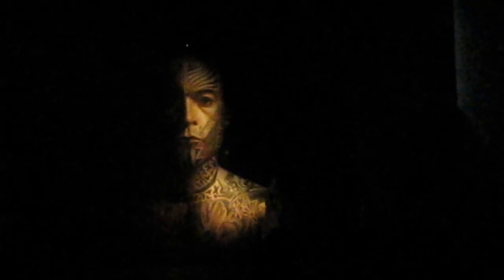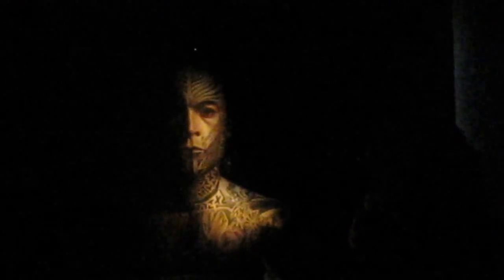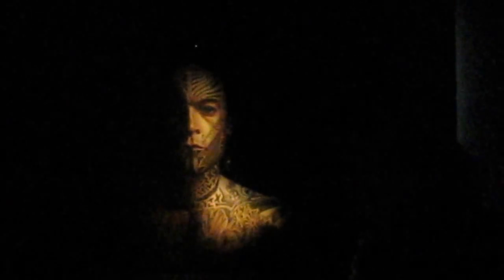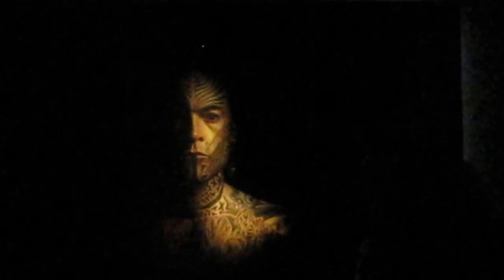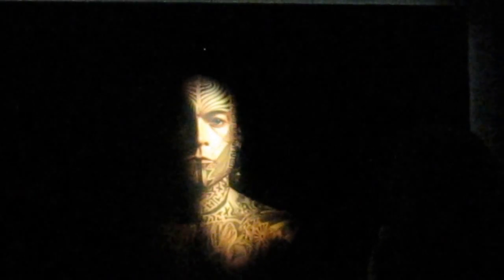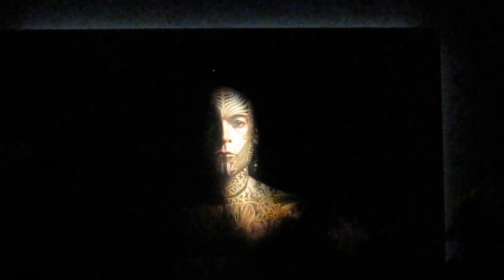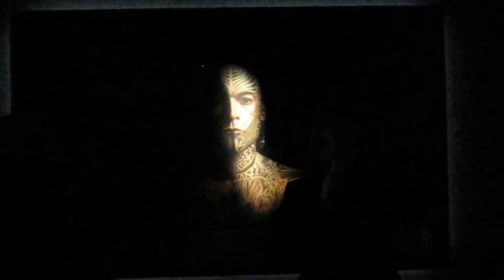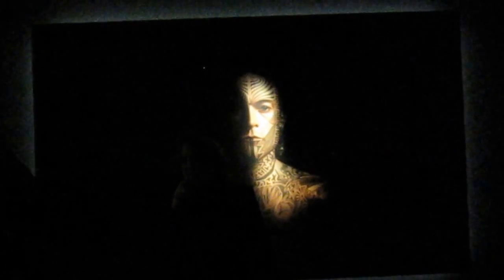Matthew Penn's Speech--- part 2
Matthew Penn's Speech at his Exhibition in Paris in conjunction
 with Erco lighting